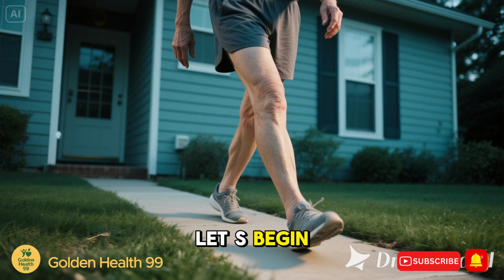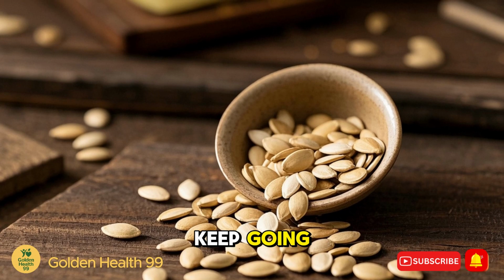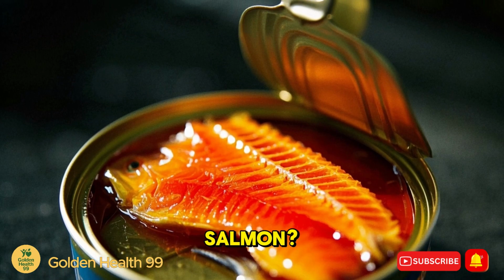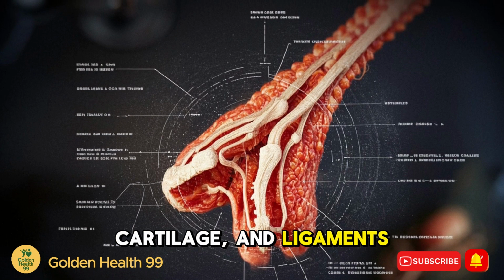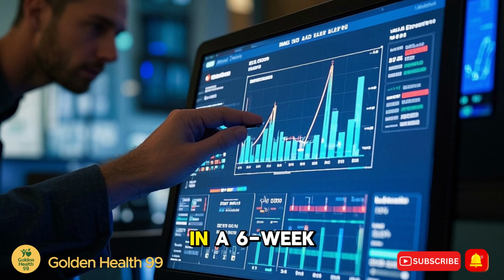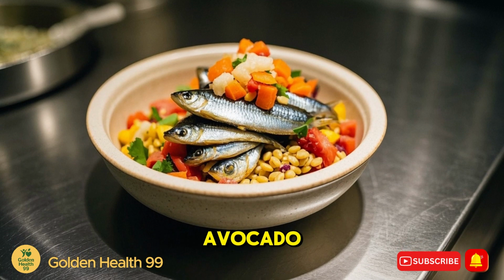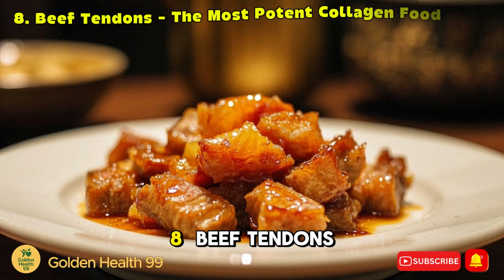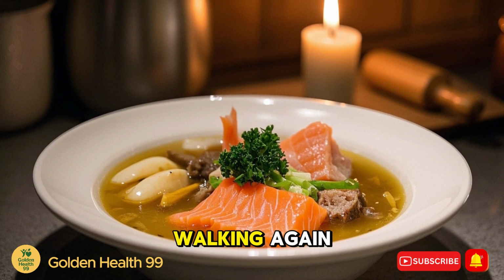GOODBYE Swelling! 8 Collagen Rich Foods You MUST Eat for Your LEGS and JOINTS | Senior Health Tips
8 Collagen-Rich Foods Seniors Absolutely MUST Eat for LEGS and JOINTS

Is joint stiffness slowing you down? This video reveals 8 collagen-rich foods that seniors absolutely must eat for stronger legs and healthier joints. If you're over 60 and tired of sore knees, swelling, or limited movement, these natural solutions may surprise you.

From bone broth to sardines and beef tendons, each food is carefully chosen to boost type I collagen—the exact kind that your joints, ligaments, and bones need. You don’t need expensive supplements or painful injections. Just a few smart additions to your plate can help you walk freely and confidently again.

These foods for joint health are backed by science, senior-tested, and surprisingly delicious. Discover how they work, how to prepare them, and how they can help you regain comfort and flexibility—right at home.

00:00 - intro
00:44 - 1. Egg Yolks – The Overlooked Collagen Activator
02:46 - 2. Pumpkin Seeds – Tiny but Powerful for Joints
04:42 - 3. Bone-In Canned Salmon – Calcium & Collagen in a Can
06:34 - 4. Chicken Skin – Nature’s Joint Support Wrap
08:26 - 5. Gelatin – Collagen in Its Most Absorbable Form
10:01 - 6. Sardines with Skin & Bones – The Underrated Superfood
11:35 - 7. Bone Broth – Liquid Collagen Therapy
13:06 - 8. Beef Tendons – The Most Potent Collagen Food

Your support helps us share more health tips tailored for seniors.